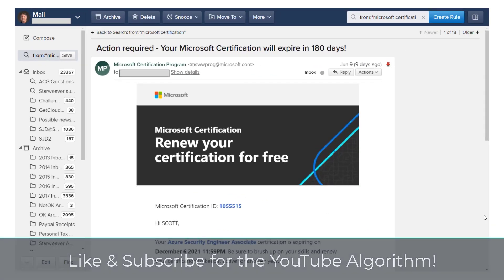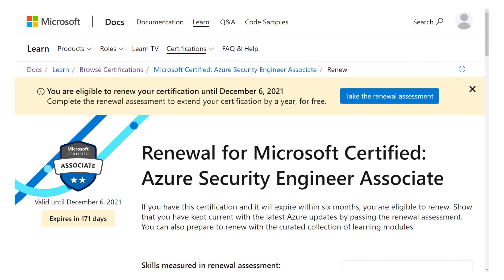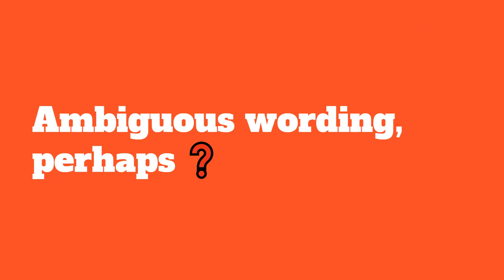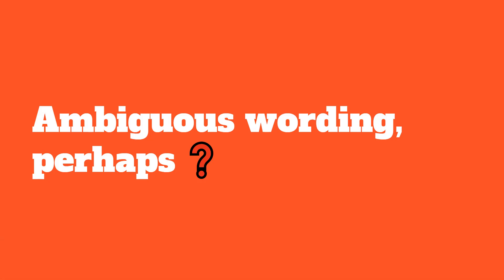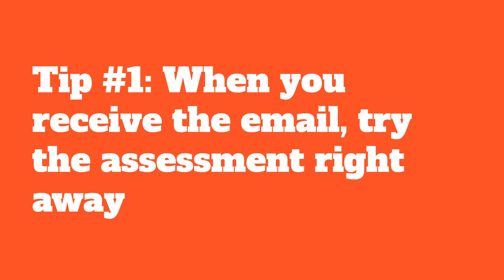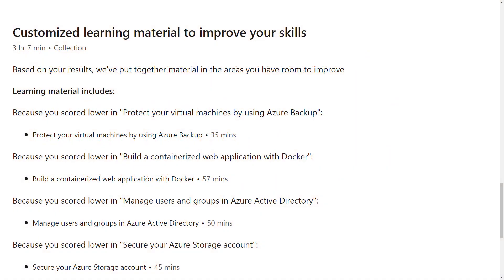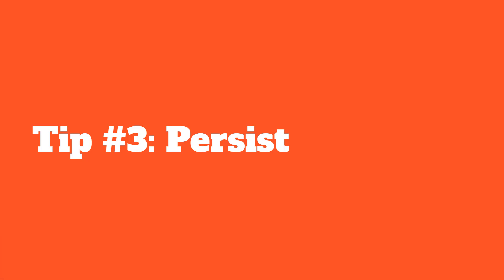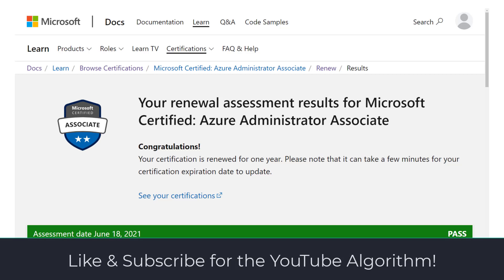Azure Certification Renewal - My Experience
So I sat down and took the certification renewal assessment for my AZ-104 certification yesterday. Here are my thoughts on the interface, the process, what I liked, and what I didn't like as much.

Overall, I liked the experience. It was easy. It was simple. It made me think.

The certification assessment is focused on only a few topics of the overall certification exam and not every topic on the exam. I should have mentioned that in the video.

I do not believe you have to study or prepare for the assessment beforehand. Just take it, and see where you need to study after the first attempt. Don't be afraid to fail.